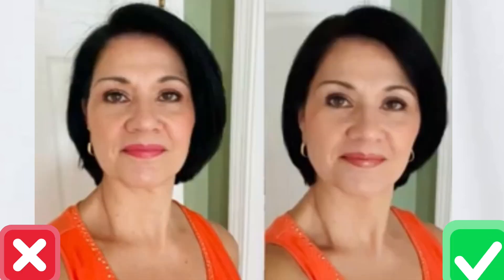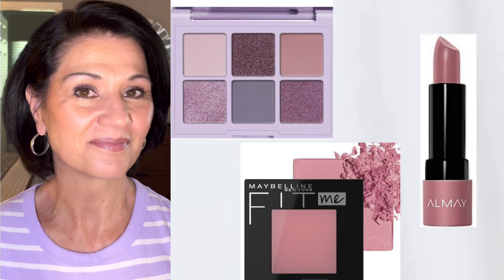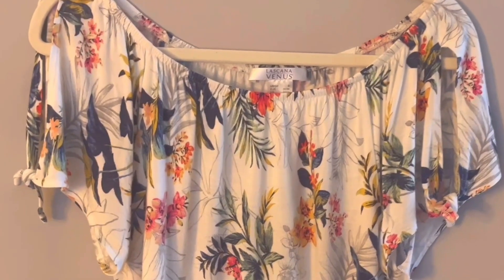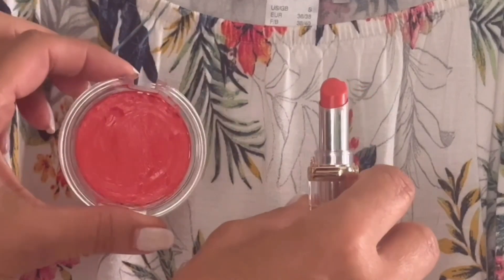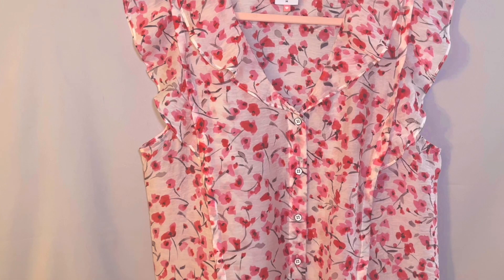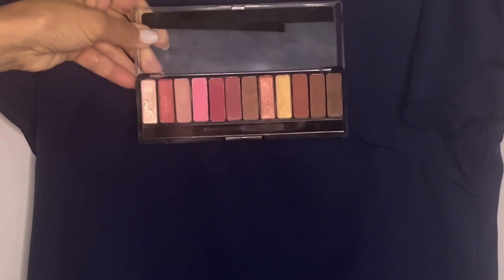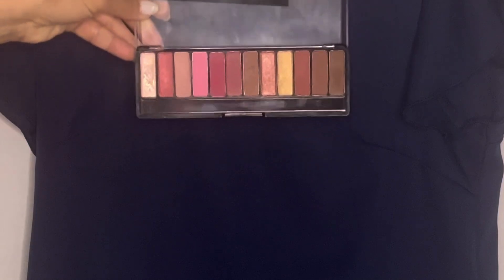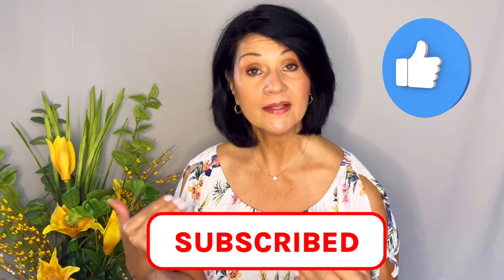How to Choose the Right Colors for your Clothes and Makeup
How to always look your best and put together and the secret to the mistake most women make when choosing their makeup and outfit.  I hope you enjoy!